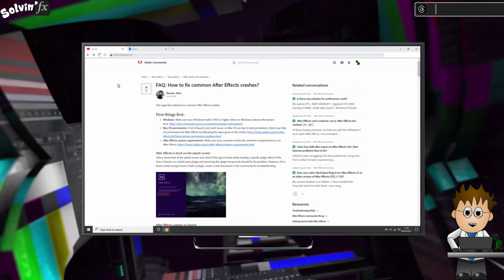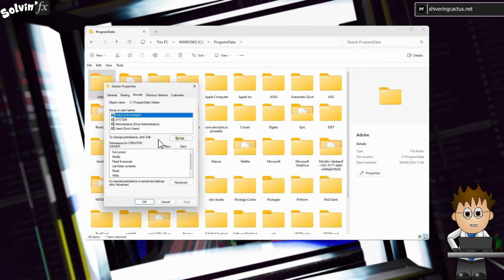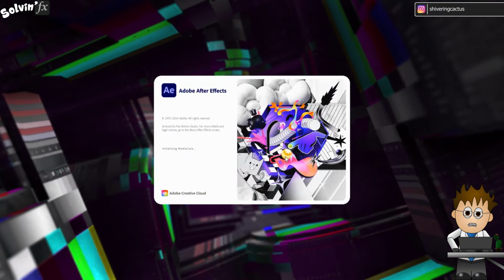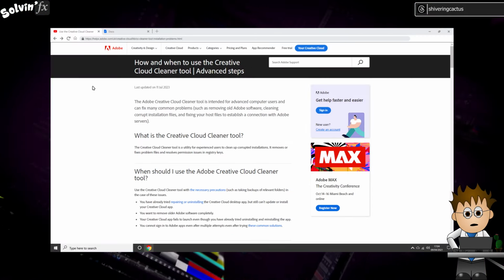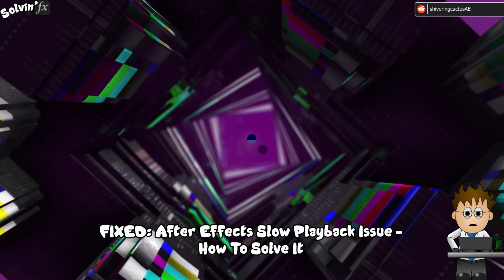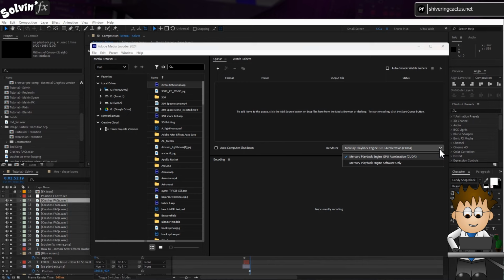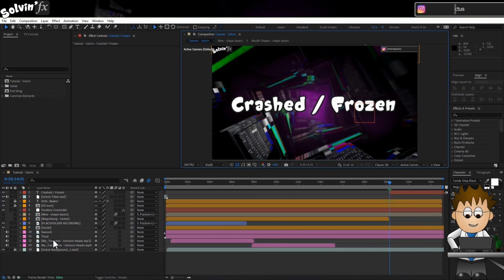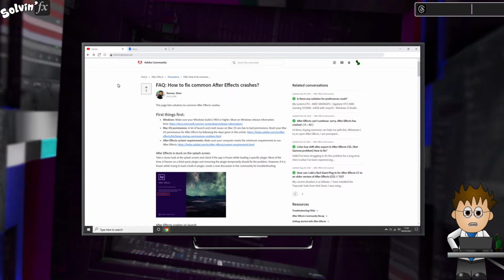How to fix common After Effects crashes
Don't panic, crashes happen and knowing how to resolve them so they don't happen again is the most important thing.

In this video, I use Adobe's own community guides to talk you through the different kinds of crashes and what you can do to prevent them.

There are loads of different types of crashes, so feel free to use the chapters as a way of getting to what your issue is and hopefully you'll find a useful solution:

*Chapters*
0:00 Introduction
0:35 Operating system and folder permissions
1:34 Stuck on splash screen and crashes on launch
2:13 Crashing while working
2:54 Crashing during renders
3:54 Crashing when switching windows